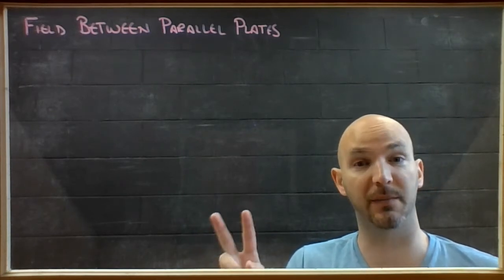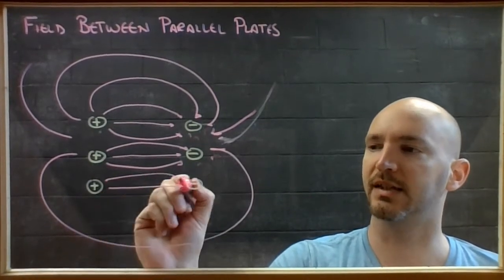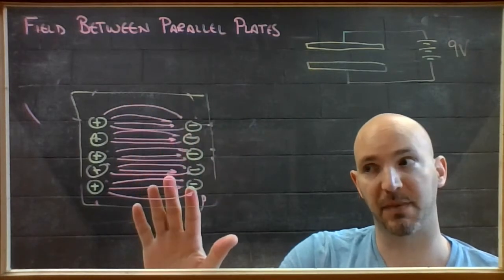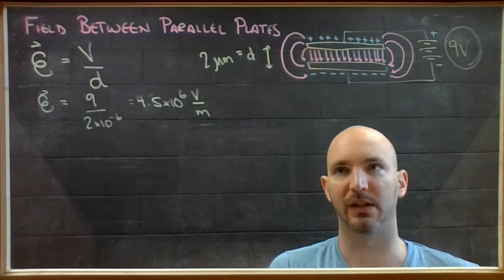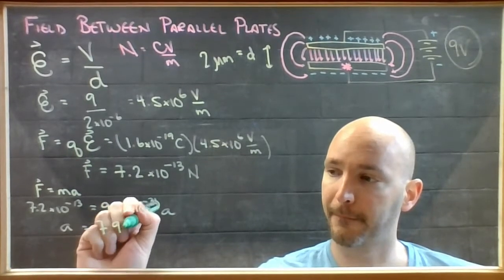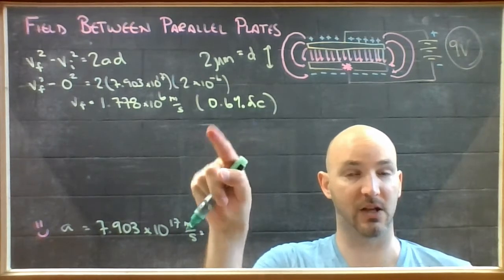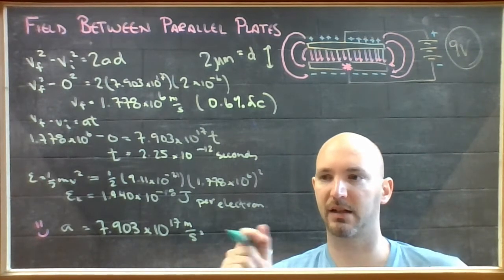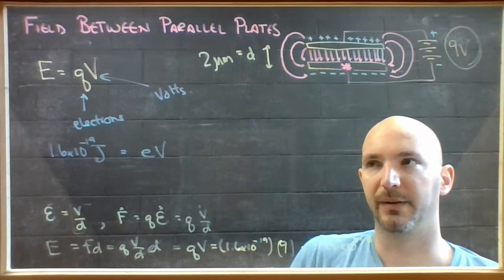Adlib on Parallel Plates